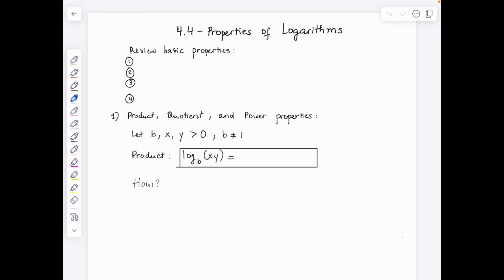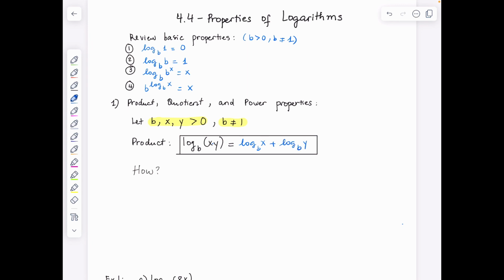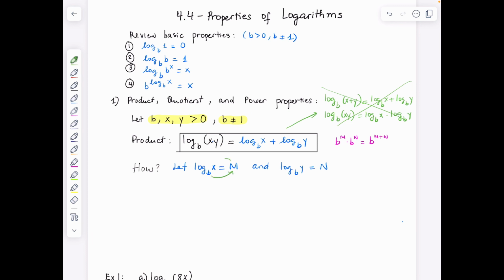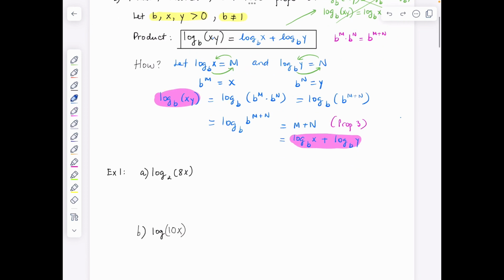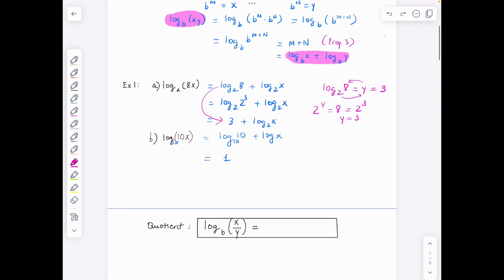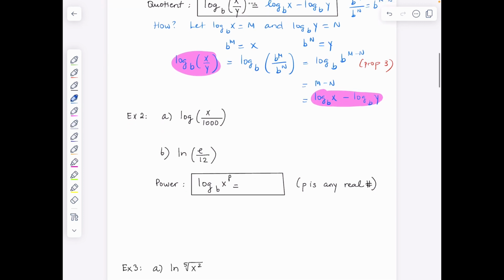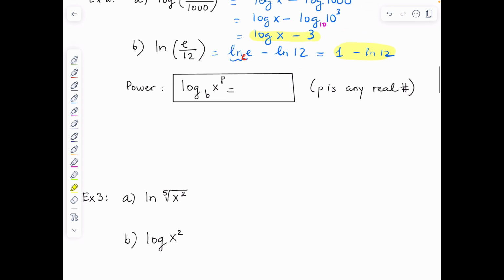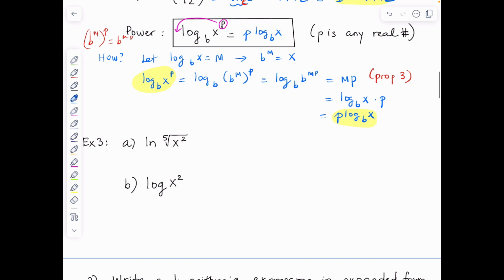Product, quotient, and power properties